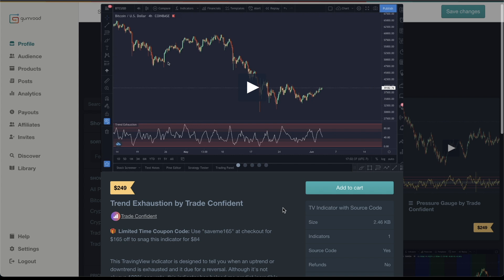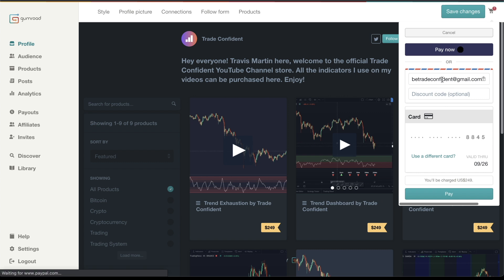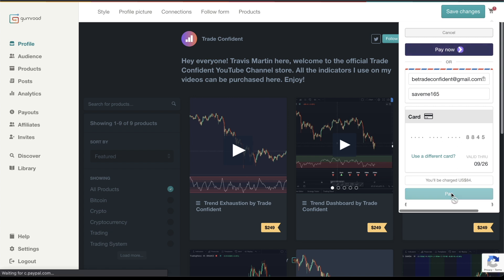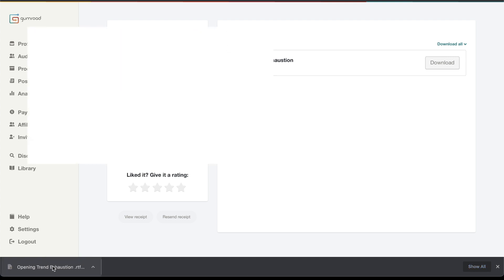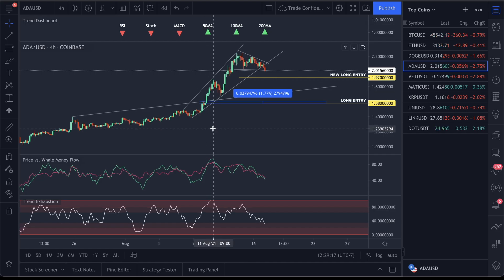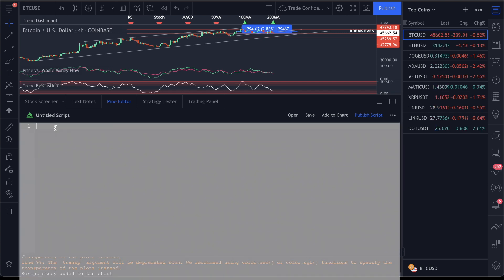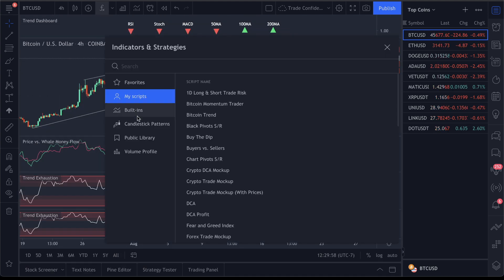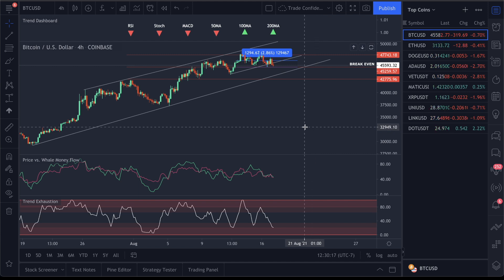Adding Trade Confident Indicators To Your TradingView Chart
In this video, you will learn how to download the code to any of our indicators and how to upload it to your TradingView account via the Pine Editor.